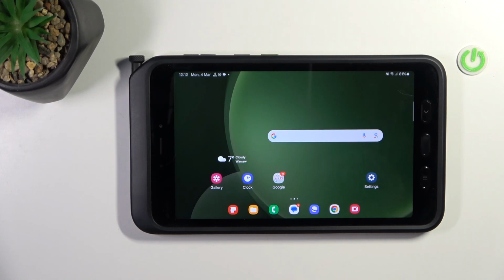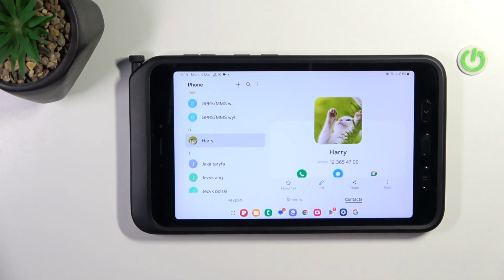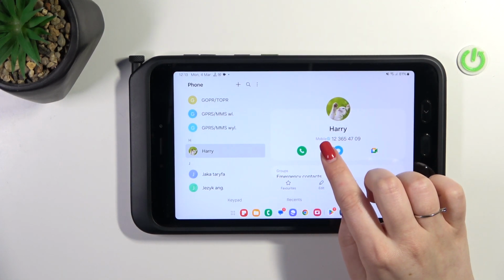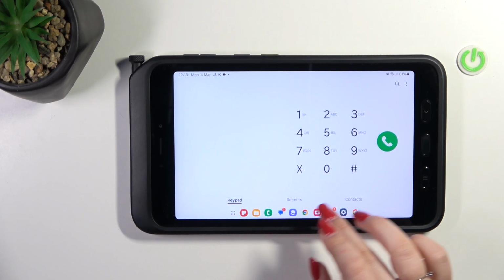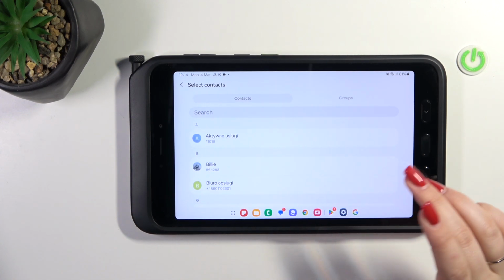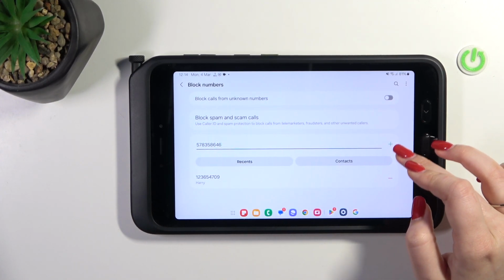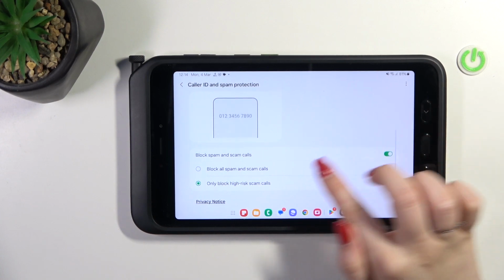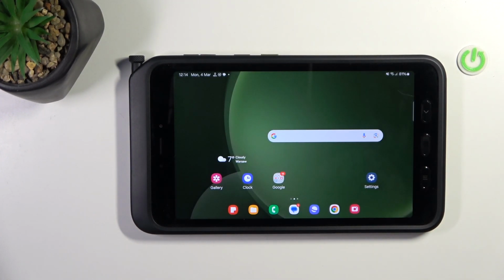How to Block Number on SAMSUNG Galaxy Tab Active 5?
Find out more:
This tutorial provides easy-to-follow steps for blocking a number on your Samsung Galaxy Tab Active 5 tablet. Blocking a number prevents unwanted calls or messages from specific contacts, enhancing your privacy and reducing interruptions. In this tutorial, we'll guide you through the process of blocking a number on your Samsung Galaxy Tab Active 5, helping you manage your contacts effectively.

Why would I want to block a number on my Samsung Galaxy Tab Active 5?
Can blocking a number help prevent unwanted calls or messages?
How do I know if a number should be blocked on my tablet?
Are there any risks or drawbacks to blocking a number?
Can I unblock a number after it has been blocked?